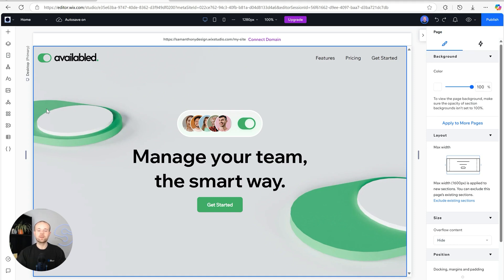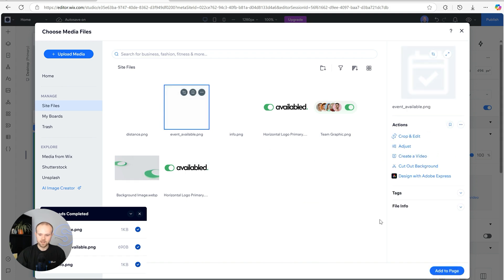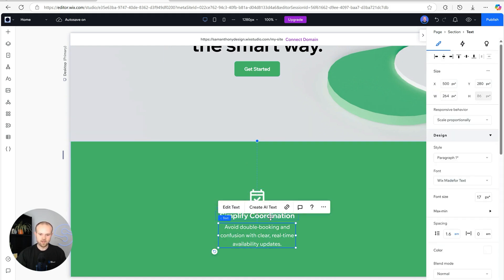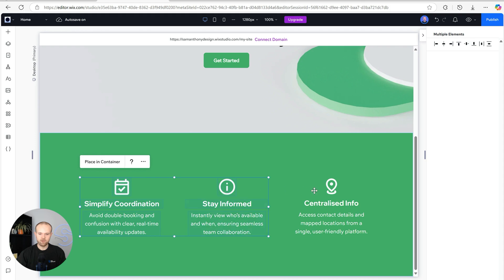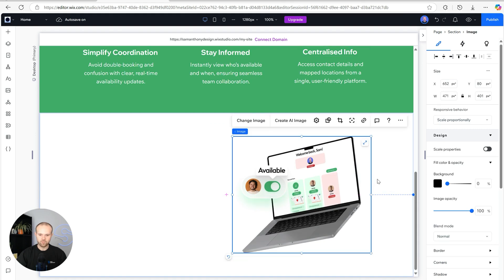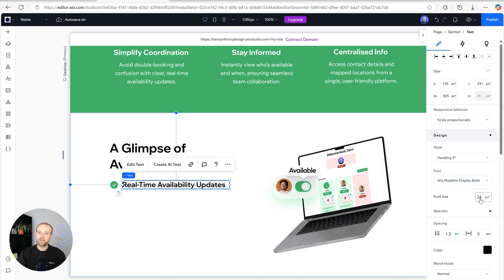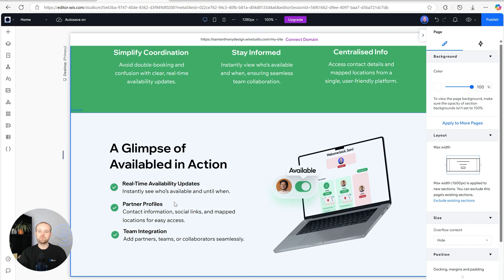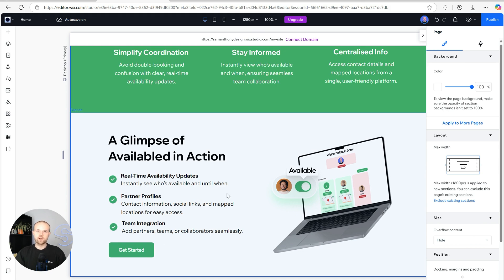Wix Studio Episode 2: Highlight Your Brand's Best Features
Wix Studio Tutorial: Building New Sections for Availabled Website

In this episode of Wix Studio, we continue developing the Availabled website. We focus on adding a new green section to highlight three key features with icons, headings, and text. We also design a white section featuring a laptop mockup, bullet points, and a call-to-action button. The tutorial guides viewers step-by-step, making it easy to follow along and implement similar sections in their own projects.

00:00 Introduction and Overview
00:13 Adding a New Section with Icons
02:06 Duplicating and Customizing Sections
03:23 Creating a Detailed Section with Bullet Points
05:46 Adding a Call to Action Button
06:32 Conclusion and Next Steps